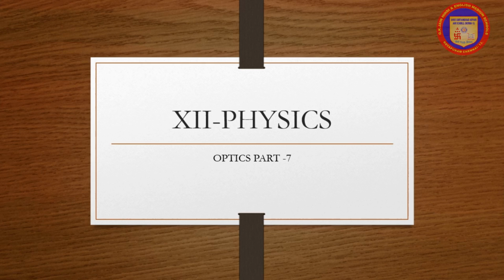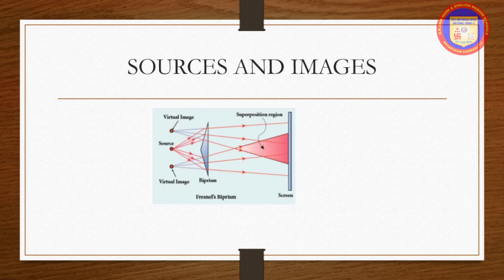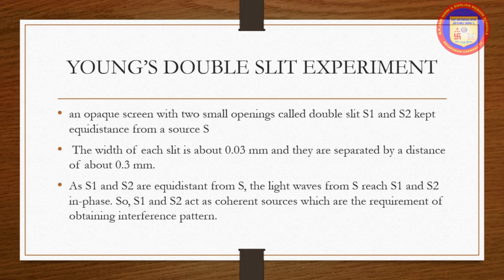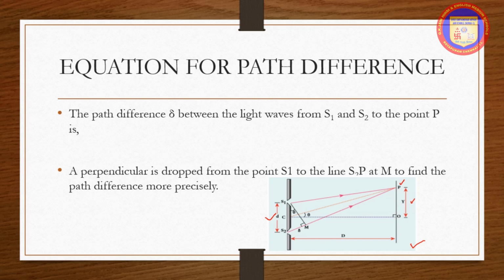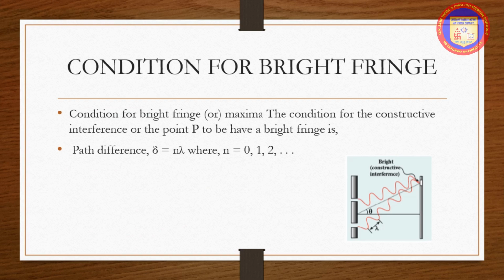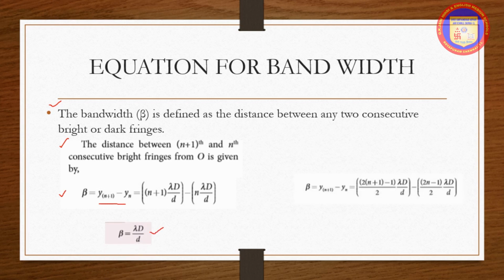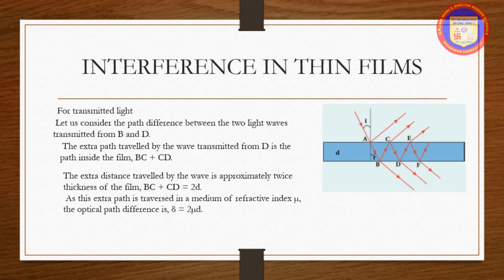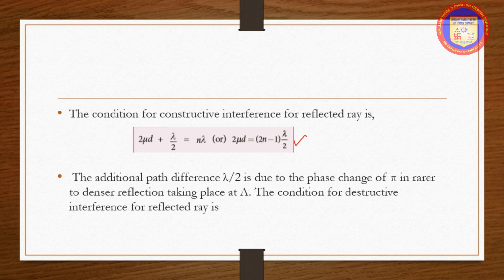Optics Part7 - Physics XII by Mrs. Usha